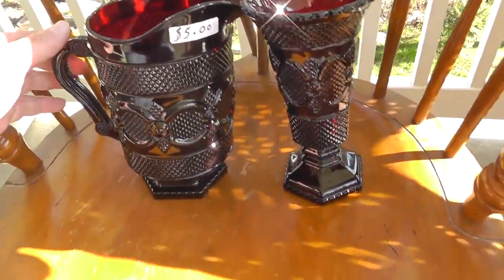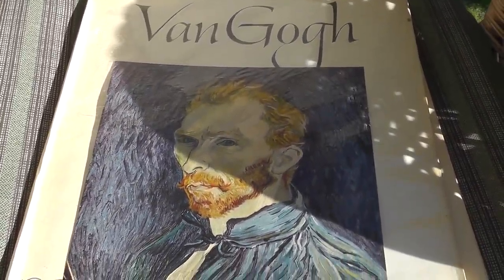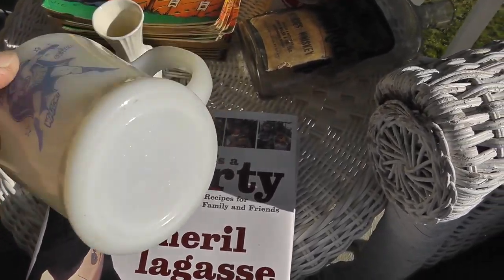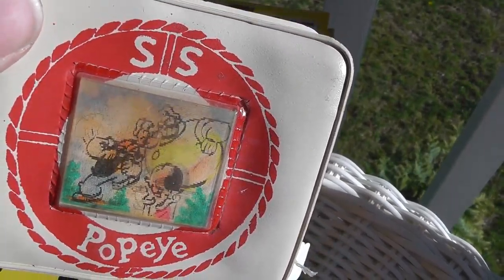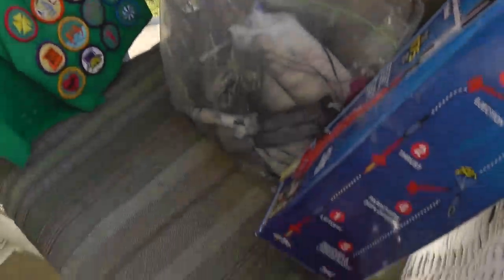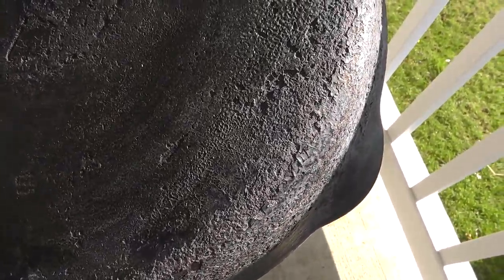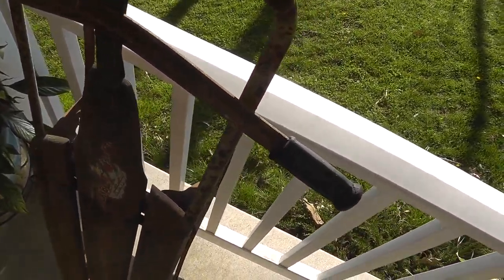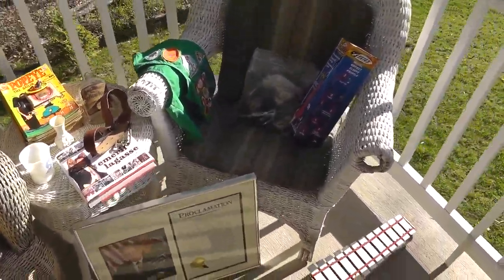Flea Market / Yard Sale Finds Haul Video #109 Finding Morris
Hapy Easter everyone! I gave a thought to staying in today since it's Easter. I'm glad I didn't! I came across a few quality pieces and a couple of sleepers that may turn out to be very good. - Link to my terminal99 eBay store! - Link to my terminal99 eBay store! - Link to my terminal99 eBay store!